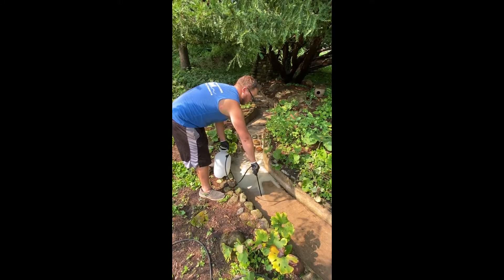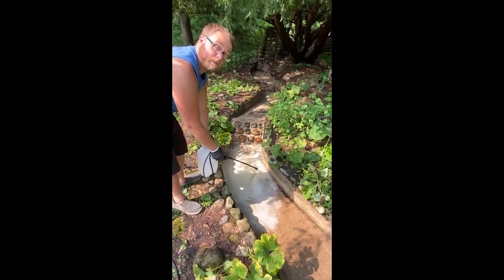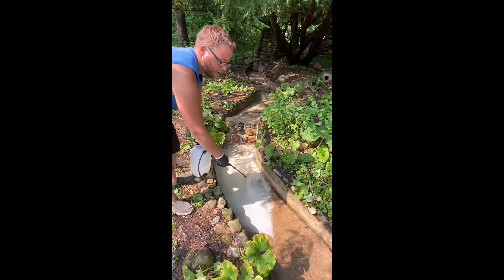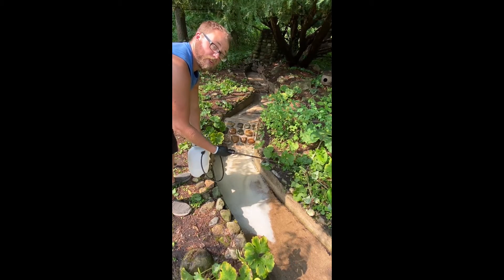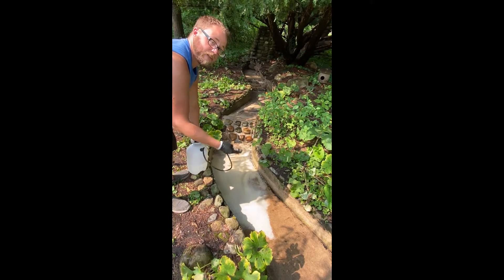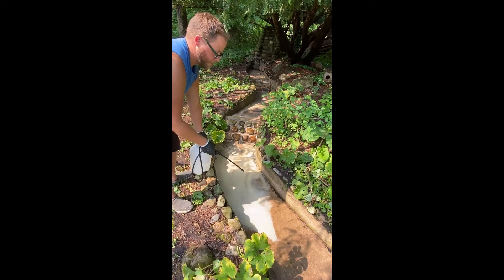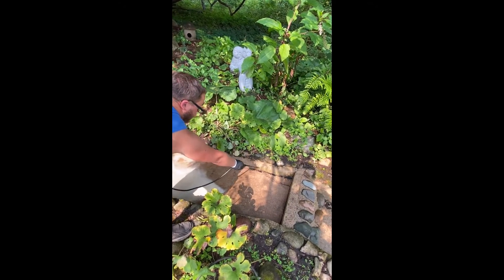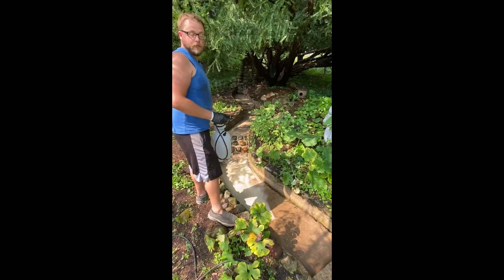70 YEAR OLD POND, Fix and Renovation Pt. 1!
This is a reupload of our video last Friday, Paul was hardly audible so we wanted to remedy that.

We are AWM Water Features, a team of dedicated pond builders. We have a strong passion for what we do and love to share it with you.